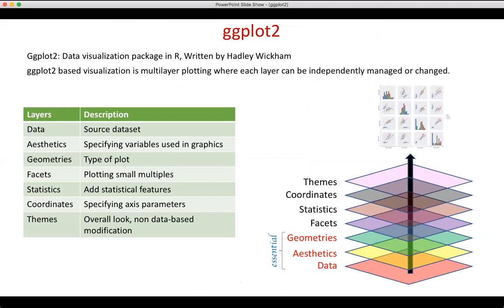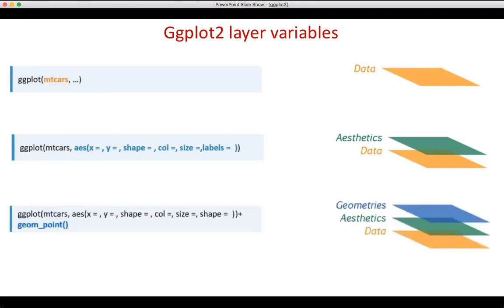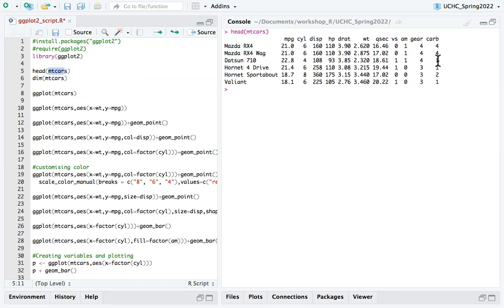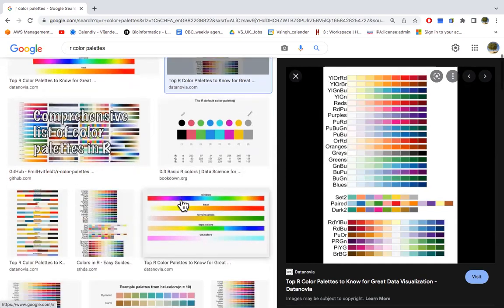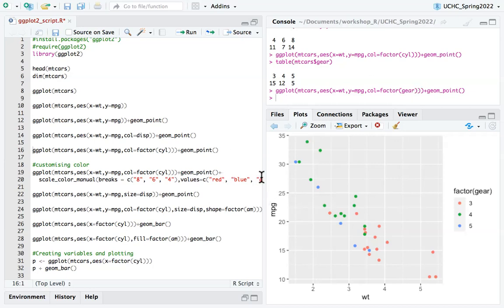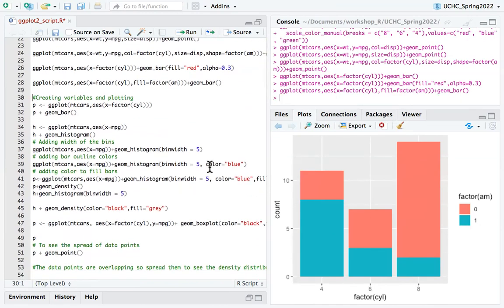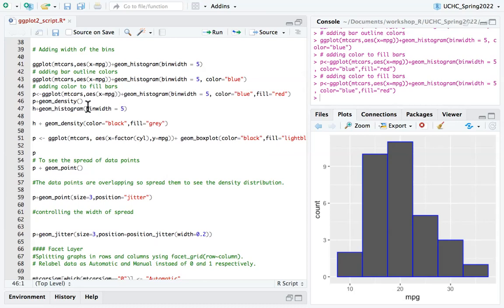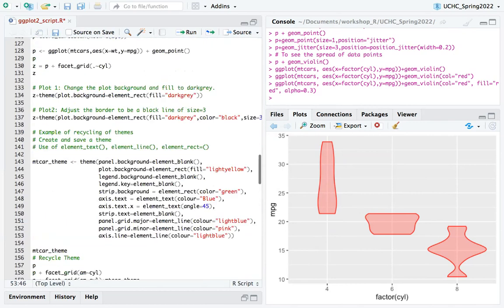Basics of R Programming : Part12 : For Bioinformaticians and Beginners